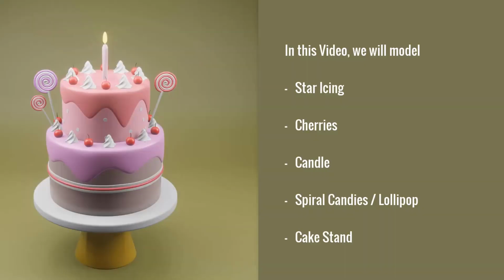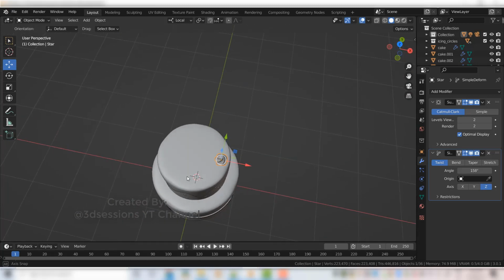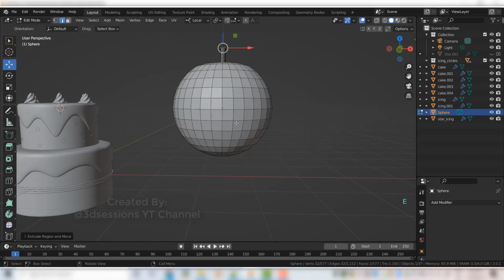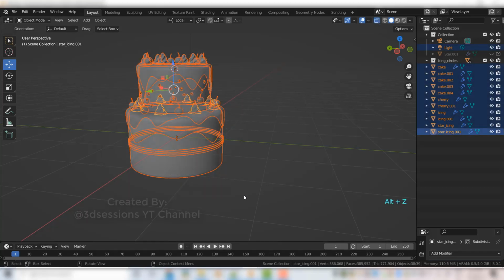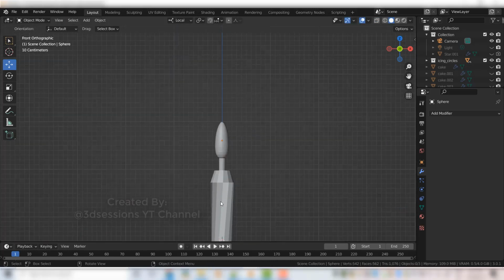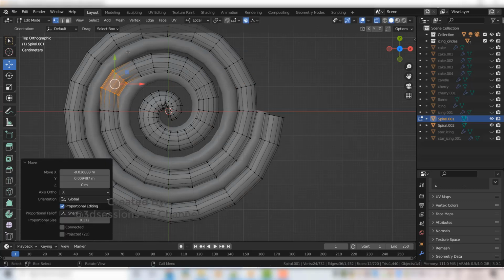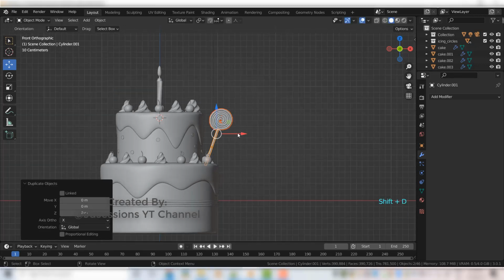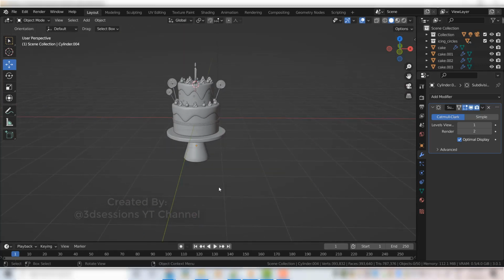Create 3d Star Icing | 3d Cherries | 3d Candle | 3d Candies | 3d Cake Stand in Blender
In this video, we will make icing and toppings for the cake we model in the previous video. We will add 3d Star Icing,  3d Cherries, a 3d Candle, 3d Candies, lollipops and a 3d Cake Stand in Blender.

If you like the video, please show your love by liking, sharing, and commenting. Let us know your feedback and suggestions by commenting. We would love to improve. We will keep uploading more 3d modeling and texturing videos using Maya, 3ds Max, and Blender.

Please check the Blender books we recommend :
Blender 3D By Example: A project-based guide to learning the latest Blender 3D

Timecode
0:00 - Intro
0:08 - Star icing
6:00 - Cherry
11:45 - Candle
16:38 - Candy
23:58 - Cake stand

Mic used in this video : Blue Snowball iCE Mic